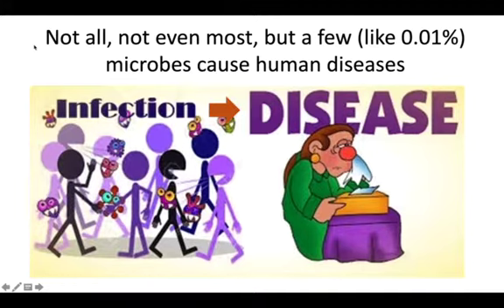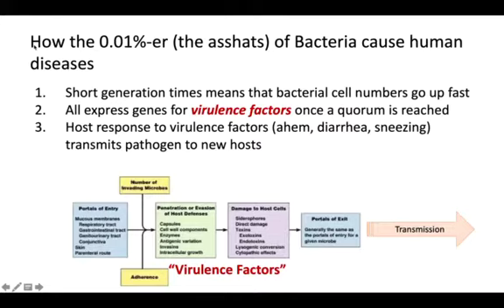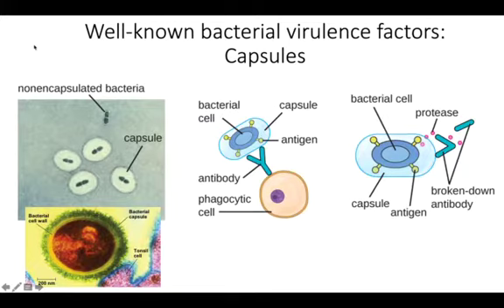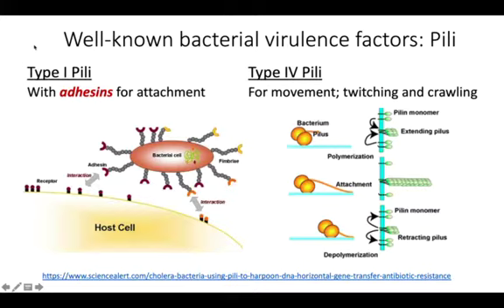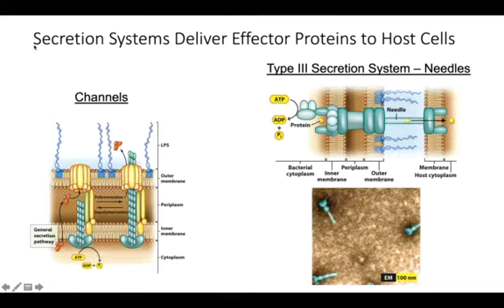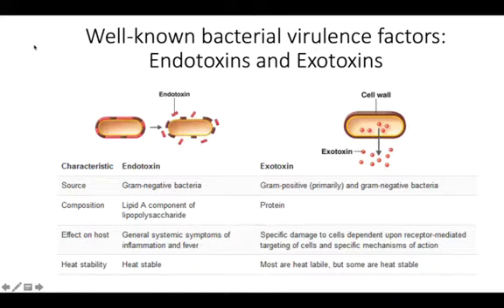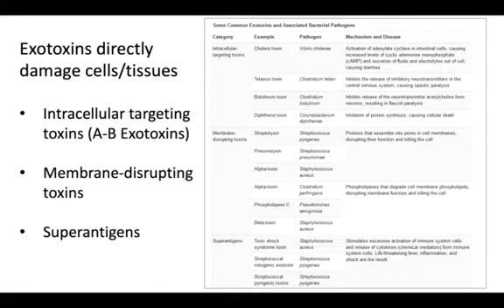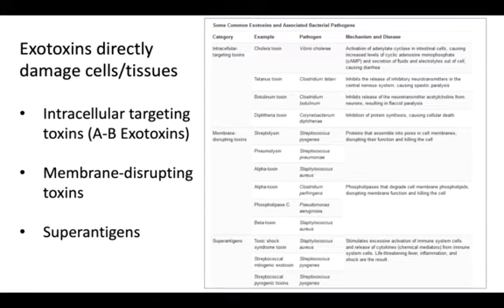Week 10:11 Part 2